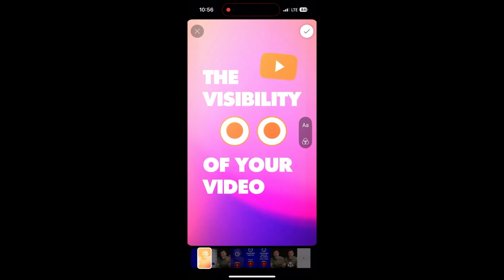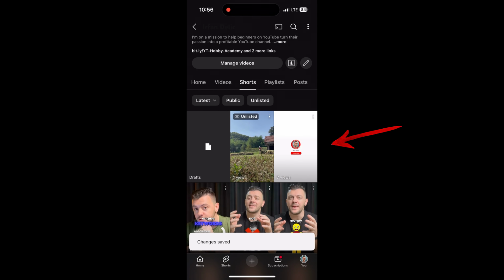How to Change Short Thumbnail in 2025 (Step-by-Step)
Join "YT Hobby Academy" & Get a FREE Channel Audit + Private Community Access ⤵️

Summary ⤵️
In this video, I’ll show you the only working method in 2025 to change your Shorts thumbnail — and it’s not through YouTube Studio on desktop. Follow this simple step-by-step mobile tutorial to make your Shorts stand out and get more clicks!

My software, deals, & tools (some give me kickbacks—thank you!)

Why watch?
If this is your first view - hi, I’m Irfan! TLDR: I built my Rookie Handyman channel from scratch to millions of views and thousands in passive income — all while working full-time as an engineer, raising two kids, and filming DIYs at 4AM. A lot of people talk about YouTube today, but few show you how to grow a real channel from a passion — without burning out or spending a fortune. That’s exactly what this channel is for: honest, practical lessons from the trenches.

My goal? Help you turn what you love into income — so you can enjoy more freedom and fun in life.

Chapters
0:00 The Thumbnail Problem with Shorts
0:30 How to Edit Shorts on Mobile
0:56 Selecting the Right Thumbnail Frame
1:10 What You Can’t Do with Shorts Thumbnails
1:37 Your Unfair Advantage